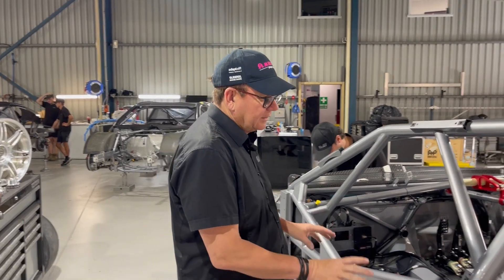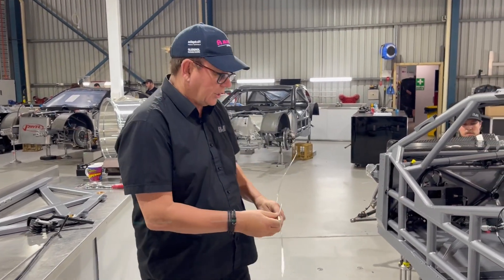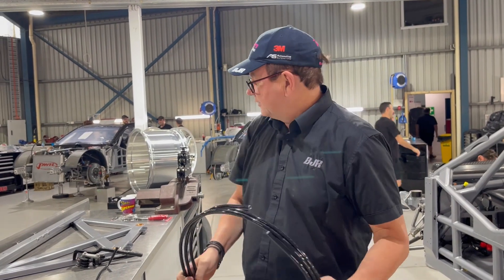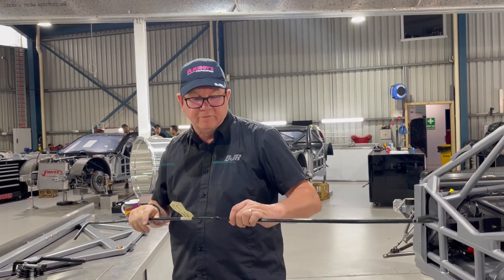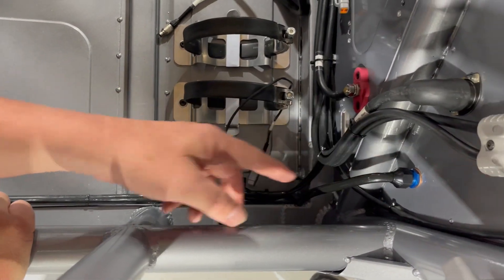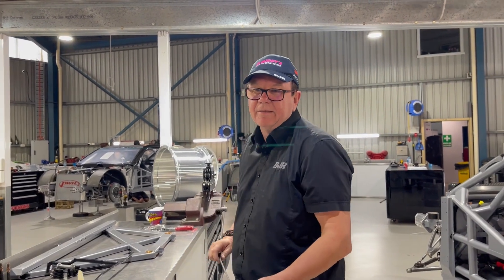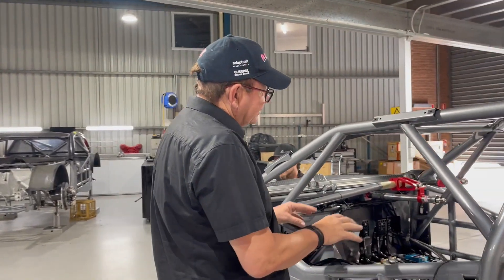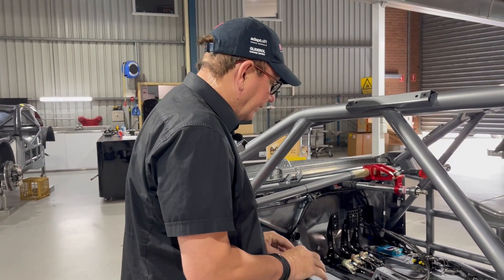Brad explains how the BJR team is creating brake, air jack and fire bomb lines for Gen3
The Gen3 chassis are in the process of being fitted and plumbed for important componentry, Brad explains how our team goes about that.